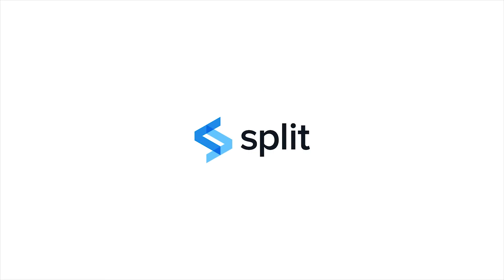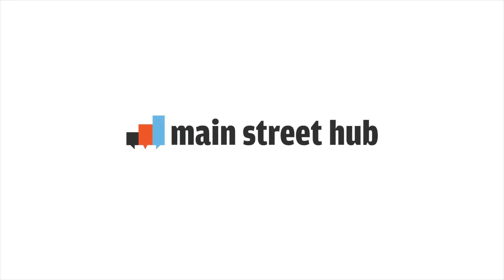Split Customer Stories: Main Street Hub, Part 2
Main Street Hub connects local business owners with their customers and community, providing social media and marketing services that let busy proprietors focus on what they know best—their business. As an engineering team, Main Street Hub serves two customers: the internal teams that need better tools to deliver content, and the consumers looking for the services Main Street Hub's clients provide. Adopting Split allowed them to embrace a controlled rollout process, targeting new features to test groups of users before rolling them out to everyone, and gathering valuable usage data that's changing the decision-making culture at one of Austin's fastest-growing companies.